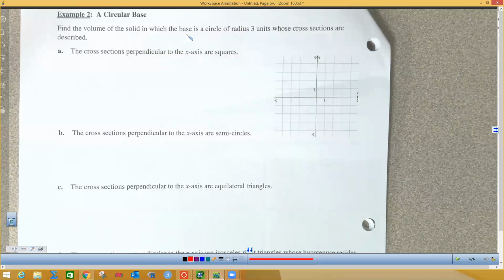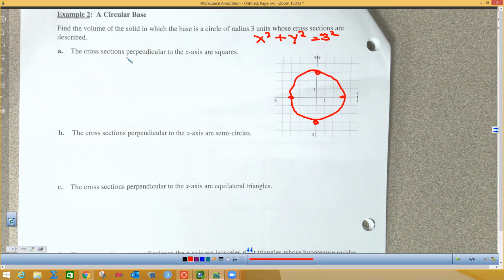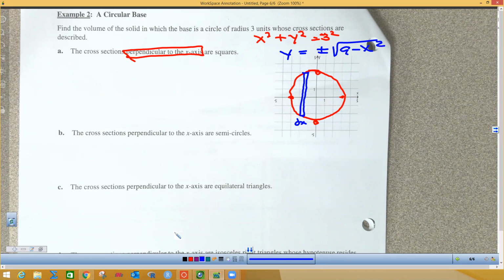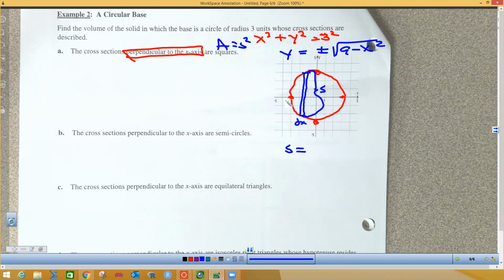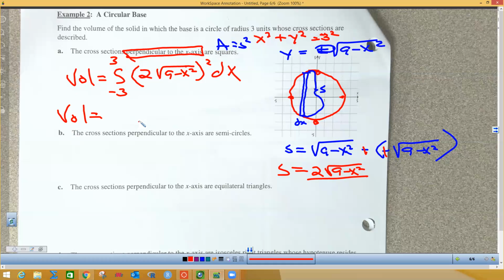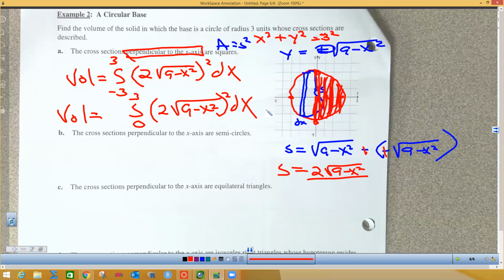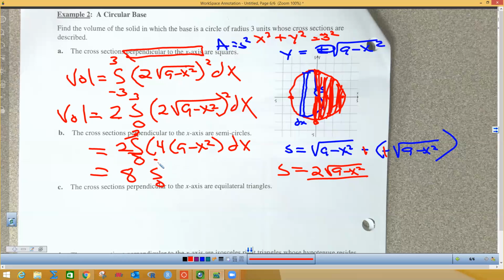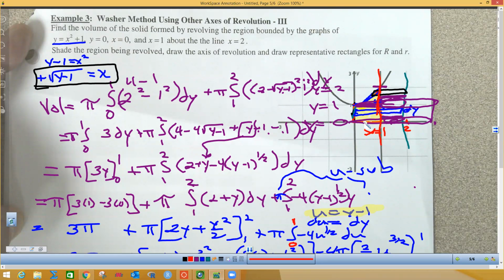8.7-8.8 notes 2a in more detail